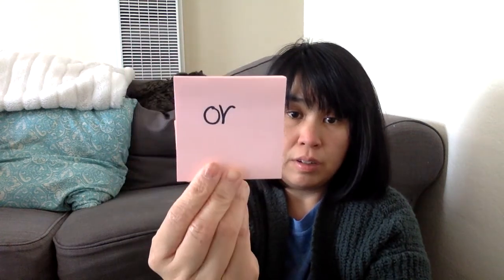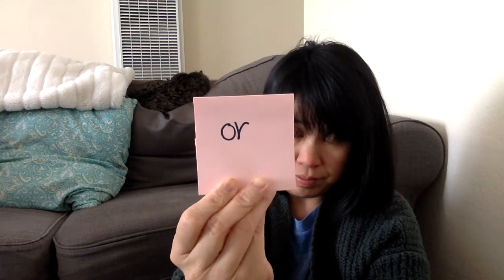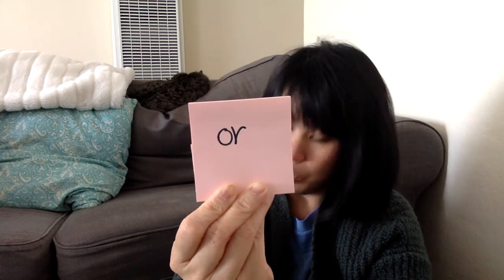Spelling Test--May1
Our spelling words this week have the -or sound. Let's practice first before taking our test. Let's watch and learn together!